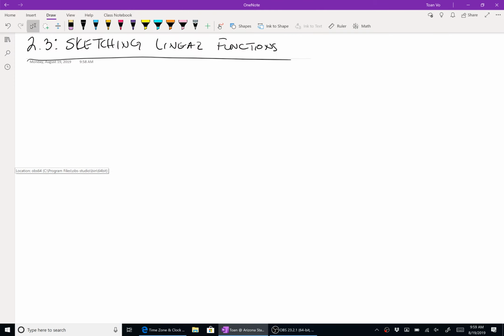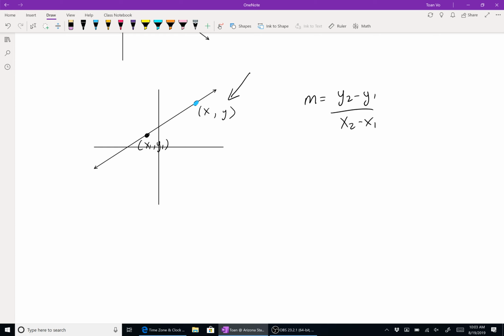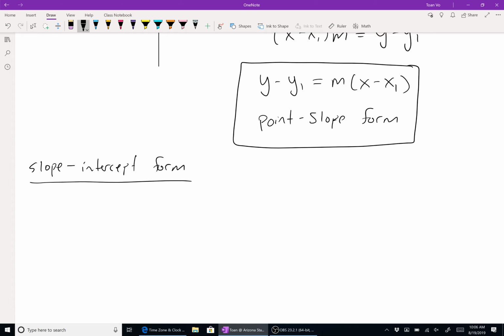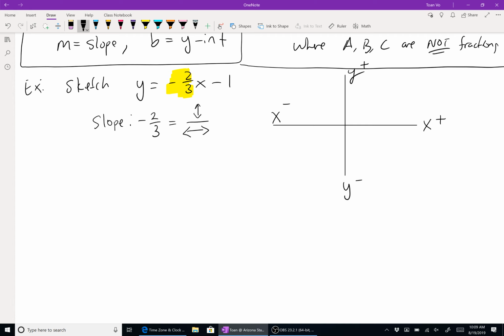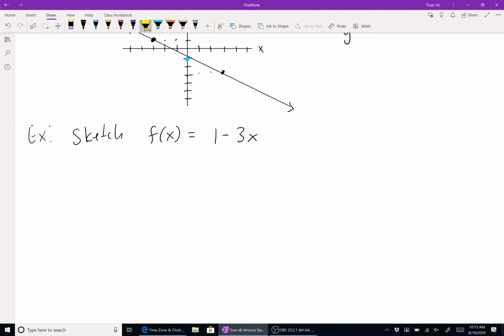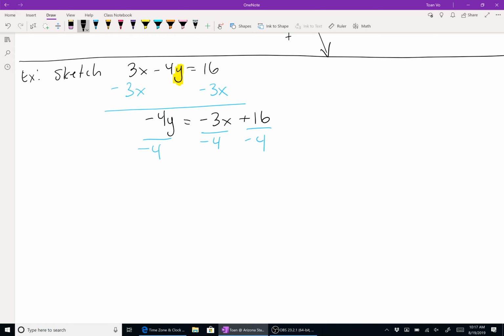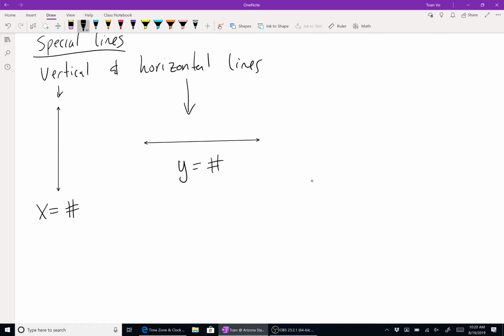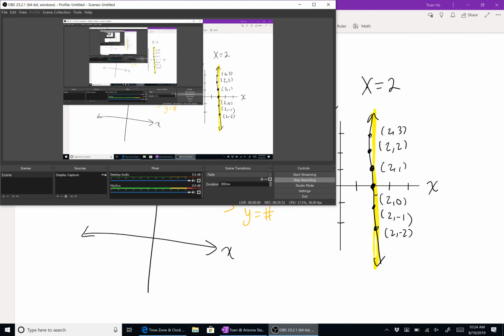2.3 Sketching Lines